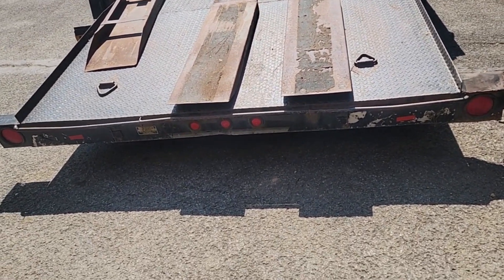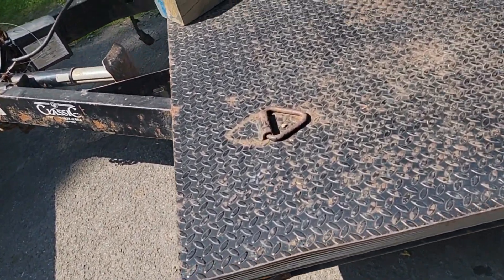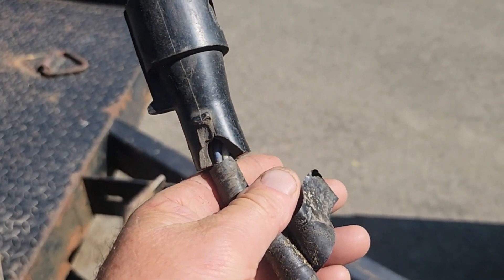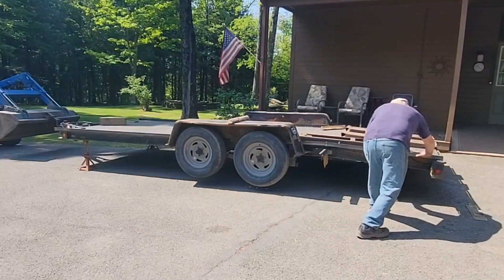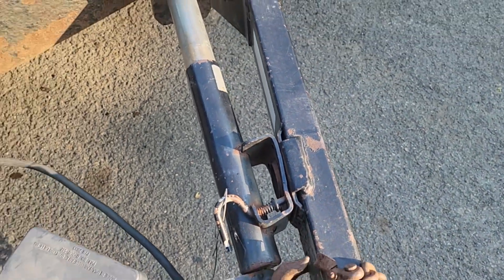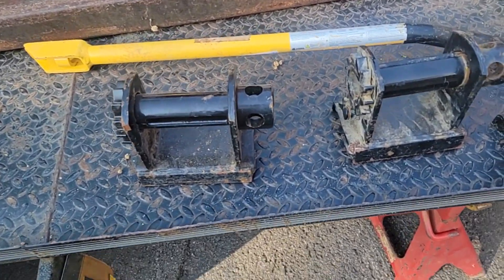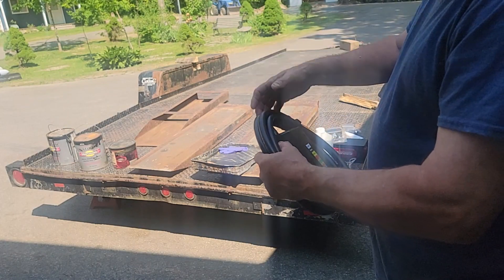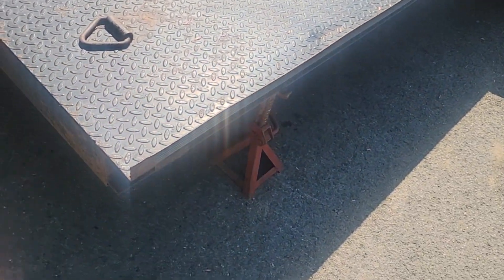Car Trailer Upgrade & Repair part 1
Help me decide what I have to do and what I want to do to upgrade this car trailer. Part 1 is diagnosing, pricing, and ordering parts.